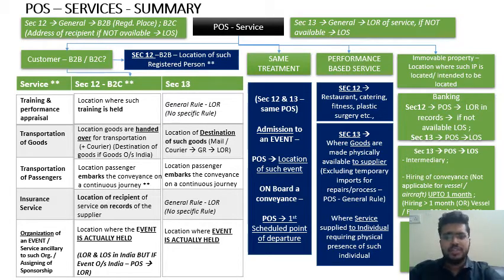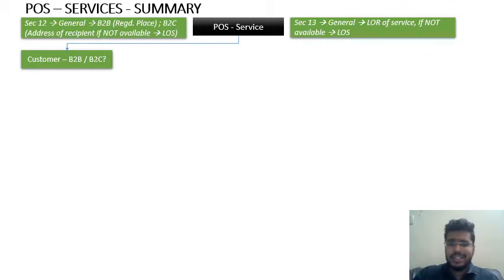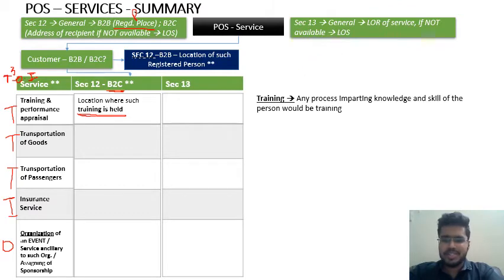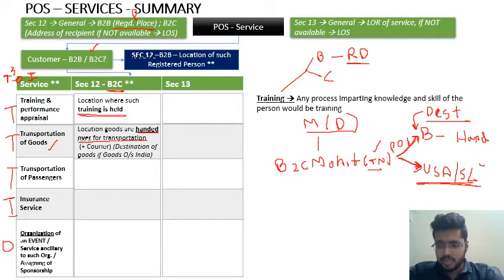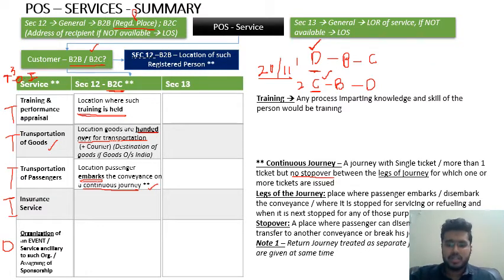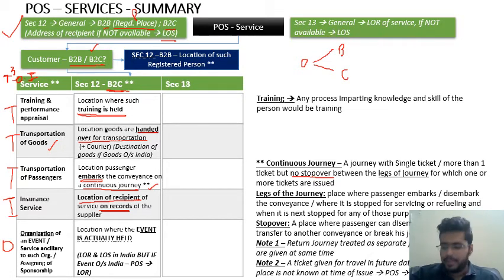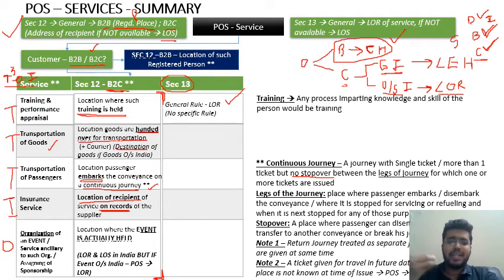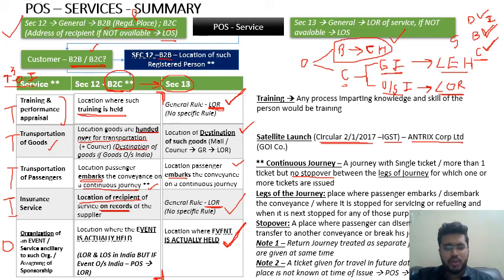IDT - GST - Place of Supply (POS) on Services (Part 1) - Detailed Discussion (CA Final)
Hello Guys! This is the 'Part - 1 of POS Series - Detailed Discussion on Services'. There will be two more Parts to fully discuss POS on services in detail. Kindly share your feedback and constructive comments to improvise the Video quality and the narrative! Thank you! Best wishes! Happy learning!